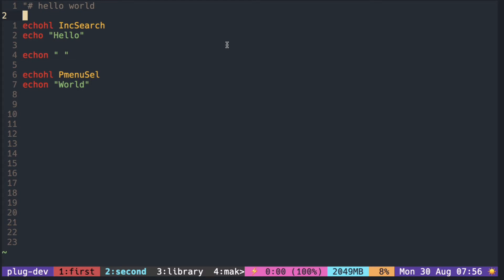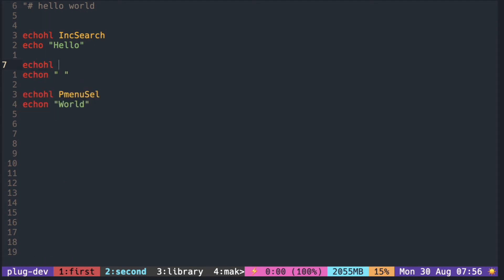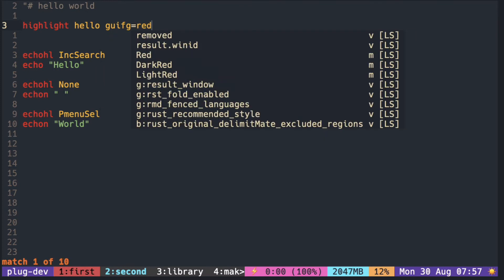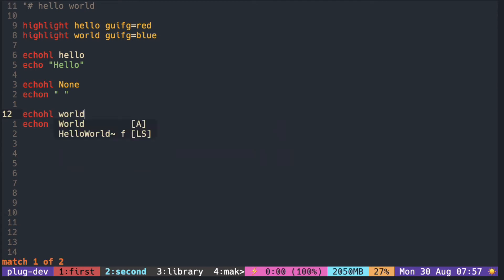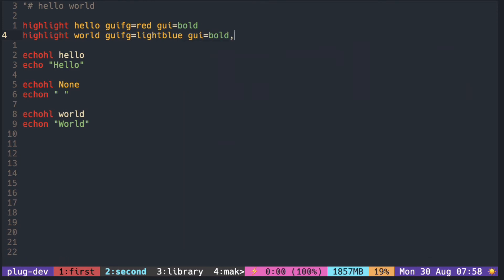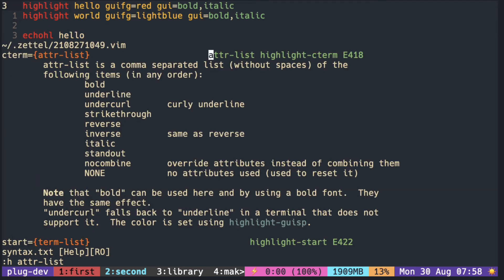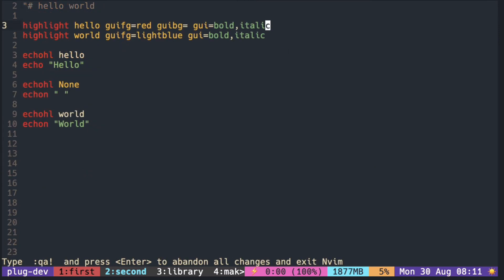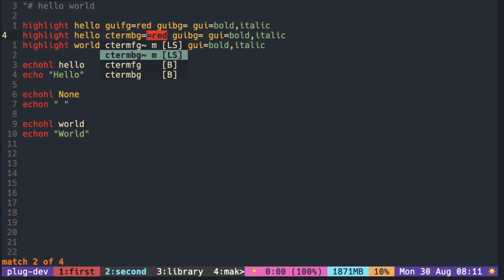Vimscript Tutorial: Colorful Hello World